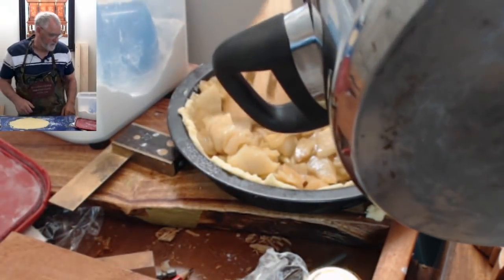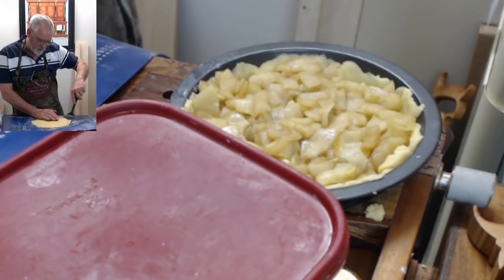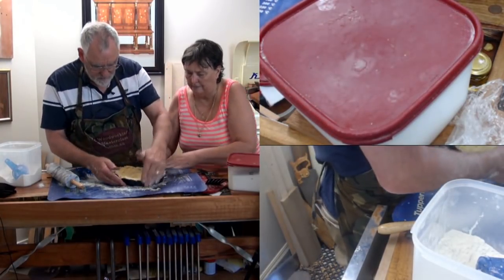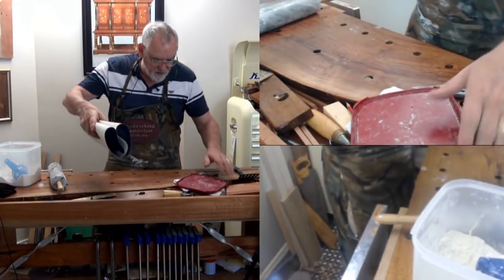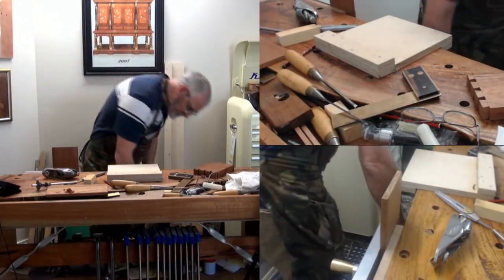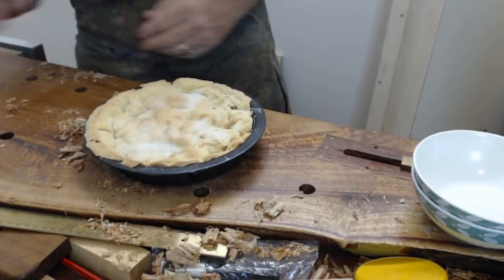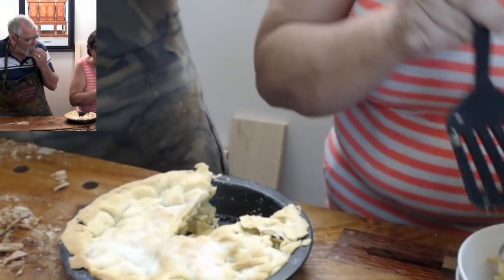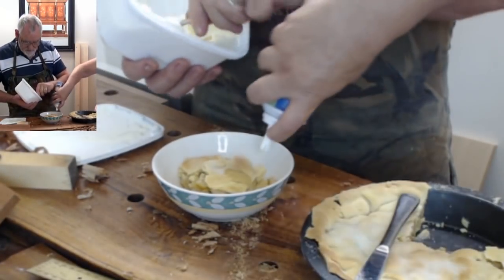Apple Pie making in the Workshop Pt.3 of 3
We are still speaking and have all our fingers. Now the tricky part putting it all together. We a took awhile, but remember looks ain'This is called crossover crafts and it helps me get to stay in the hOUSE,t everything it's all about how it tastes. It tasted delicious and lasted less than an hour from start to gone! Cheers Steve and Sue and You can catch us live 4 times a week Cheers Steve and Susie